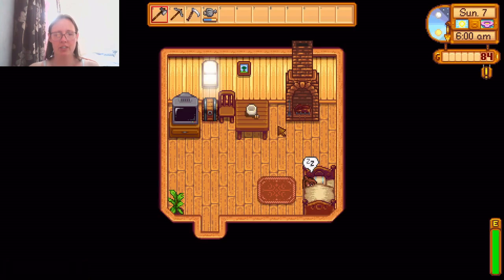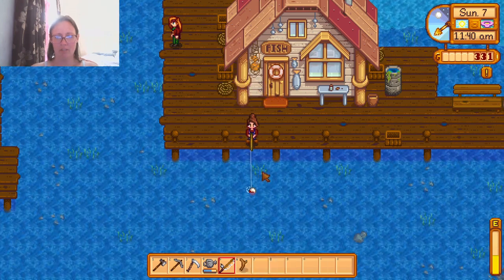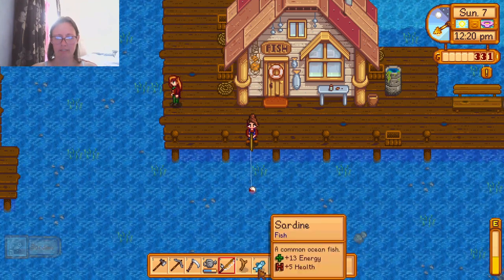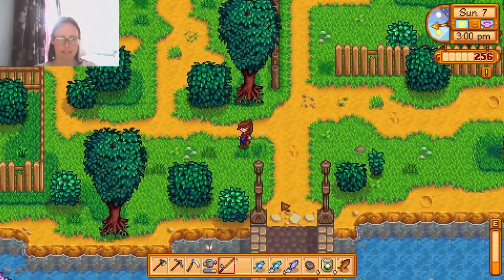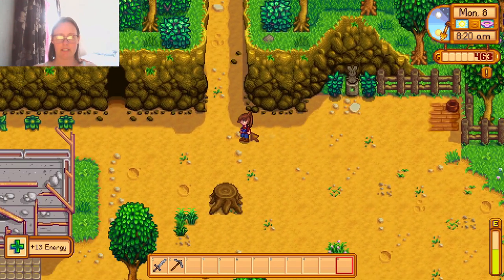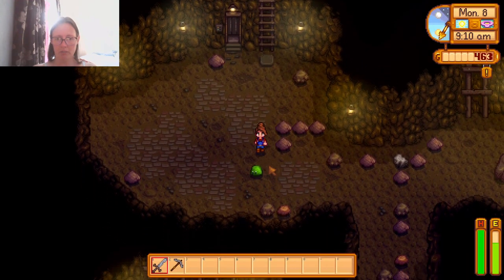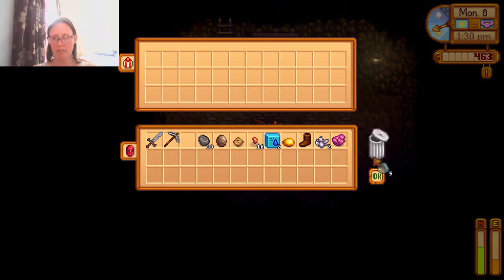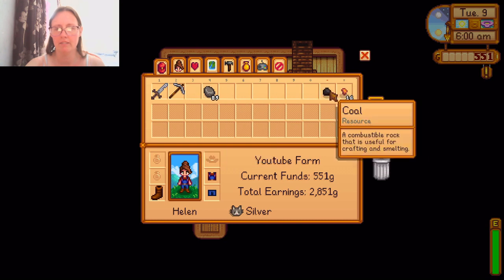Stardew Valley Playthrough, Episode 3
Join me as I go fishing, and do a little mining so we can craft our first furnace.